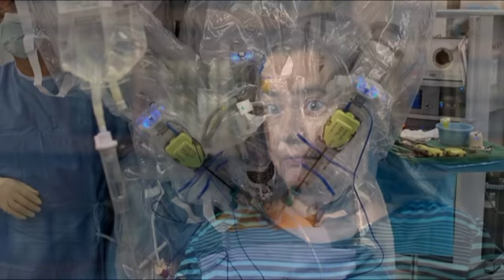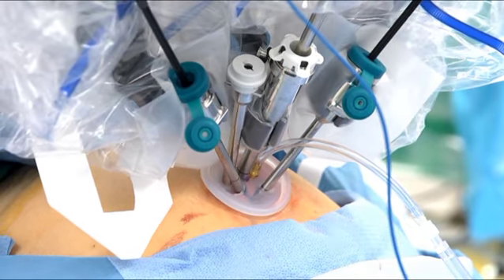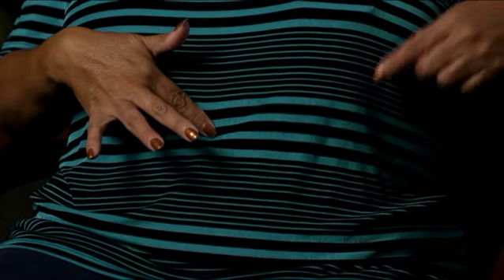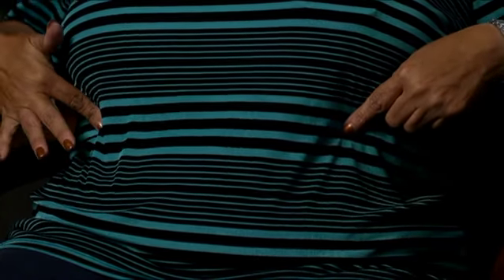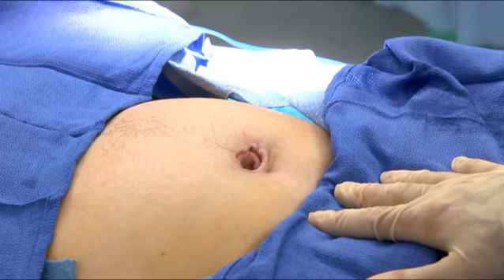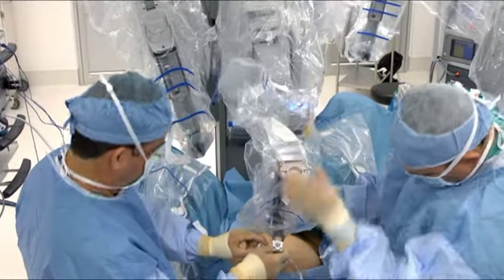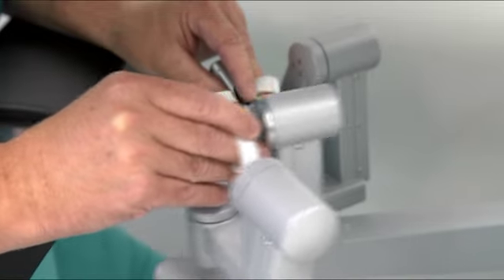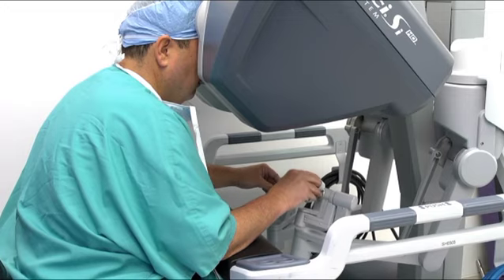First Scarless Robotic Hysterectomy Patient Talks | Baptist Health South Florida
Miami gynecologic oncologist Ricardo Estape, M.D., performed South Florida's first single-incision robotic hysterectomy in May at South Miami Hospital. The patient, Rosa Pazos, and Dr. Estape describe how this procedure differs from hysterectomies of the past.

[Transcript]

[Bethany Rundell]
When 48-year-old Rosa Pazos had heavy menstrual bleeding and began feeling tired a lot, she went to her doctor to find out the cause. After blood work indicated an anemia and an MRI showed fibroids and a suspicious mass behind her uterus, Ms Pazos went to Dr. Ricardo Estape, a gynecologic surgeon and the medical director of Baptist Health Center for Robotic Surgery to determine her treatment options.

[Rosa being interviewed on bench]

[Rosa Pazos]
Dr. Estape looked at the PET scan and looked at all the results, the blood work, all that stuff that had been done. And then they determined that the best way to go was to do the hysterectomy because once they went in there, they would determine whether it was a cyst and it could be removed. And if it wasn't a cyst, then they would take care of my fibroid situation, which is basically the reason why this whole ordeal started.

[Rosa’s xrays]

[Bethany Rundell]
Since single-incision robotic hysterectomy was approved by the FDA in February, 2013, Dr. Estape suggested this approach for Ms Pazos.

[Dr. Ricardo Estape]
Oh, Rosa was a good candidate for the surgery because her uterus was relatively small. She was a thin patient, did not have a cancer, did not have a malignancy. And I think trying to do a single site surgery for her would have gotten her back on her feet sooner, would have given her much less pain after the surgery, like any of the minimally invasive procedures. And I think for her, she'd be happy with a much smaller scar so that she can get back to her bikini sooner than later.

[Doctors performing robotic surgery]

[Bethany Rundell]
Instead of a long incision across the bikini line or three small incisions on the abdomen, one 2-1/2 centimeter incision is made in the belly button. There, Dr. Estape and his surgical team insert the arms of the robot, which he controls from a console inside the operating room. Because robotic surgery reduces the number of incisions and trauma to the body, patients typically recover faster.

[Dr. Ricardo Estape]
Most patients will be home within 24 hours, some as early as six hours after the surgery. Within five to seven days, you're back to driving, doing most of your normal activities. The only real limitations you're going to have for four to six weeks is going to be no heavy lifting of any kind.

[Bethany Rundell]
For Ms Pazos, who admits she's not one to sit around, the recovery time was great.

[Rosa Pazos]
Just the first week, just moving a lot slower, just consciously. I think it's conscientiously that I can't go fast. Then I would stop. And then other than just the swelling, just the discomfort of the air inside, I was fine.

[Bethany Rundell]
And without incisions on her abdomen, Ms Pazos doesn't worry about covering up her scar, barely visible after three weeks.

[Rosa Pazos]
I was ecstatic again about the fact that they were able to do it with one, and that my looking process is not going to be anything major or anything that it's going to look really bad.

[Bethany Rundell]
Bethany Rundell, Baptist Health, South Florida News.

[End Transcript]